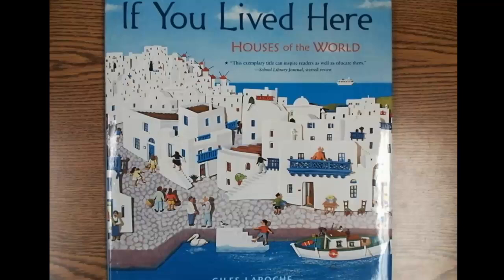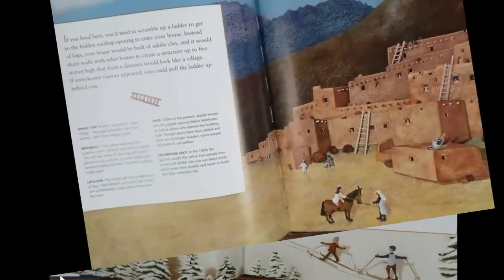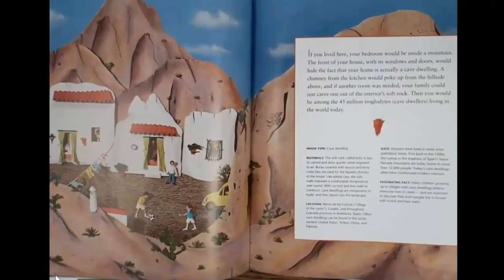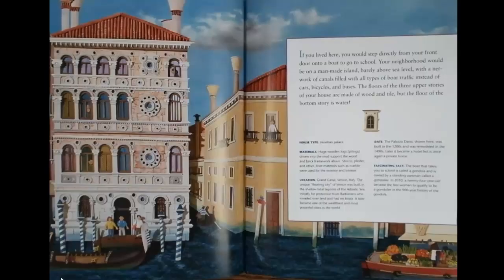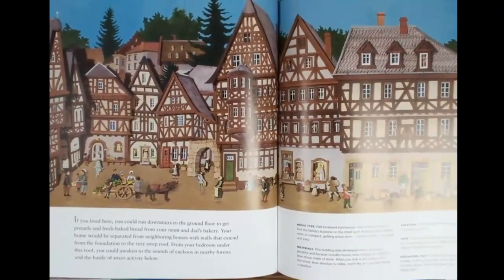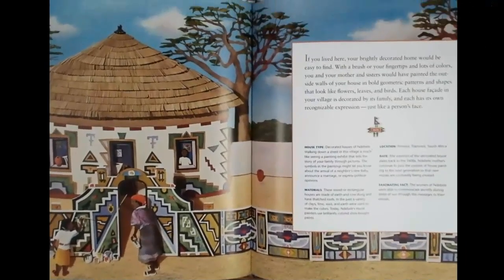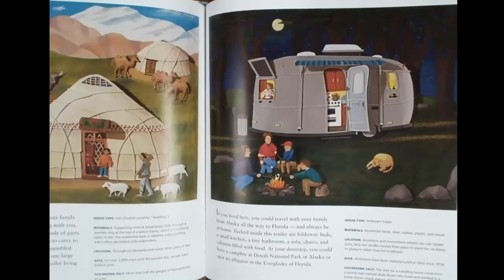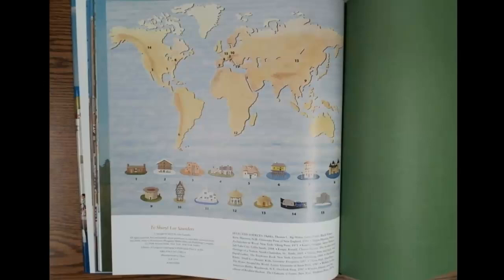If You Lived Here: Houses of the World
If You Lived Here: Houses of the World by Giles Laroche.A storytelling journey around the world that celebrates the diversity of homes and the people who are shaped by them from the mountains of southern Spain where your bedroom might be carved out of a mountain to a village in South Africa where the outside of your house might have a story to tell to a floating green house in the Netherlands where you can rotate your house to see the sun rise and set. Travel to unique homes from around the world to discover amazing ways people live as Giles Laroche uncovers the reason why each home was constructed due to its unique location and lets us imagine what it would be like to live in these homes from log cabins, houses on stilts, cave dwellings, boathouses, and yurts—this book addresses why each house is build the way that it is including blending into the landscape, confusing invaders, being able to travel, using whatever materials are at hand and more. Great inspirational book for project based learning, architecture, engineering, STEAM, social studies, and more for elementary students K-5.

“List of Houses included:
Dogtrot log house, based on dogtrots built in the southern U.S.
Chalet, based on chalets built in the Austrian Alps.
Pueblo, Taos, New Mexico
Connected barn, based on connected barns common in northern New England.
Cave dwelling, Guadix, Andalucia, Spain
Palafitos (house on stilts), Chiloe Island, Chile
Palazzo Dario, Venice, Italy
Chateau La Brede, Bordeaux, France
Tulou, Hangkeng village, Yongding, China
Half-timbered houses, Miltenberg am Main, Germany
Greek island village houses, Astipalaia Island, Greece
Decorated houses of Ndebele, Pretoria, Transvaal, South Africa
Yurt, based on yurts in Mongolia and other parts of central Asia.
Airstream trailer, USA
Floating house, Middleburg, the Netherlands
Tree house, USA”